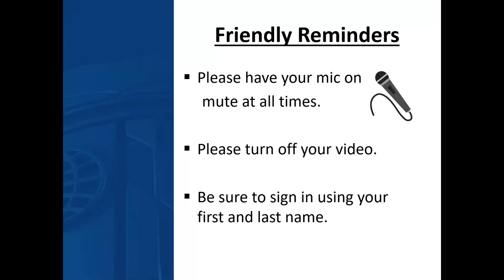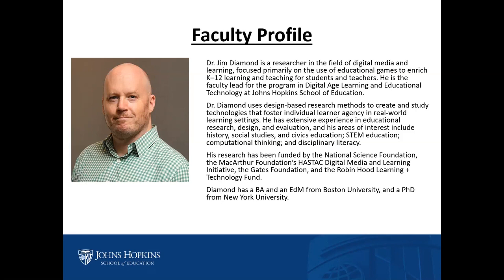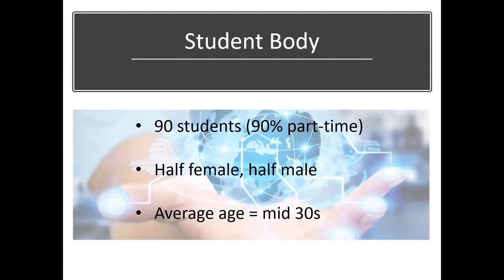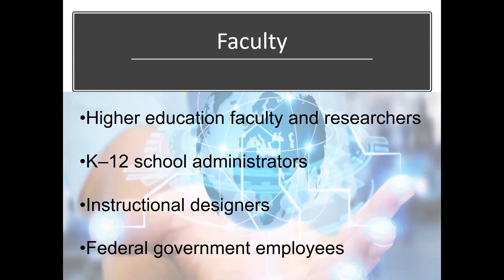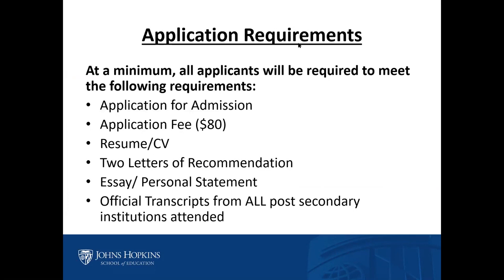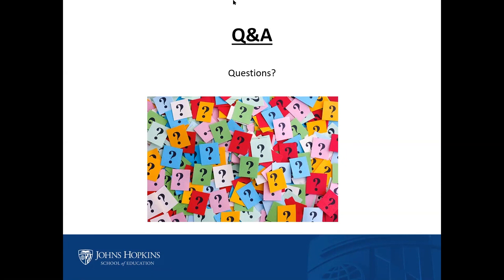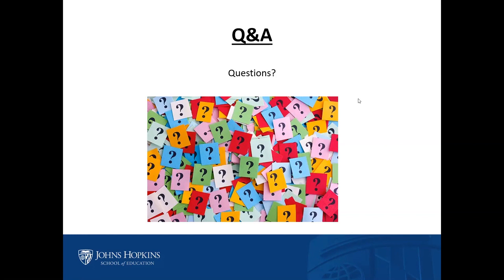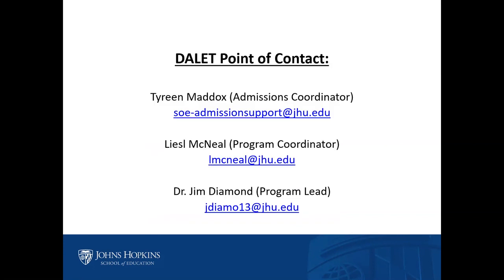Master of Science in Education- Digital Age Learning and Educational Technology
This virtual webinar on the Master of Science in Education- Digital Age Learning and Educational Technology at JHU SOE will provide an overview of the Johns Hopkins School of Education, the curriculum, and opportunities as a JHU SOE graduate student. In addition, an admission representative will discuss application requirements, funding, studying at JHU SOE, and more.